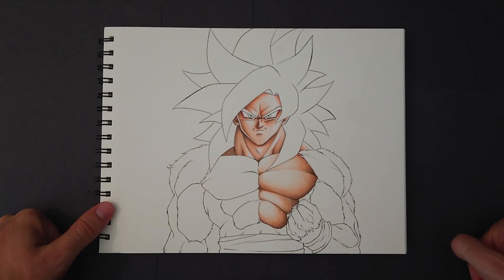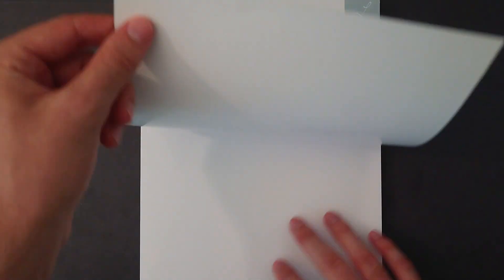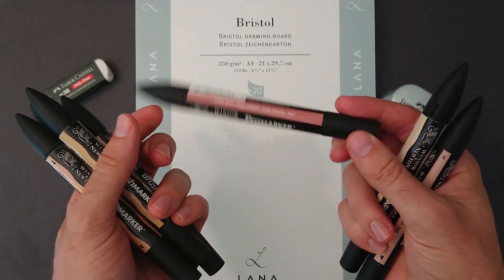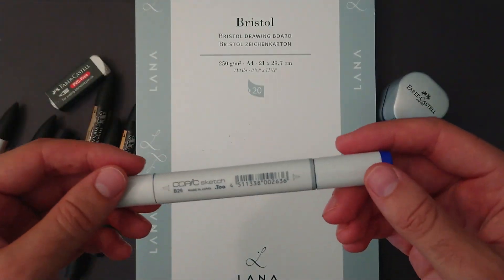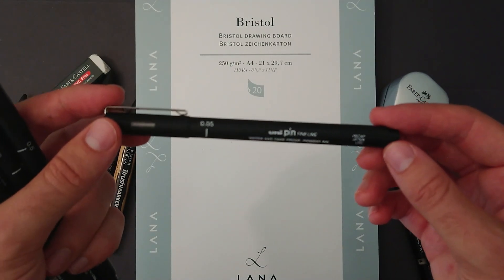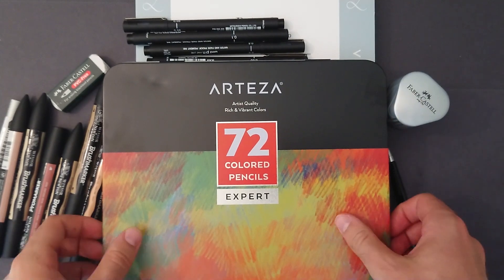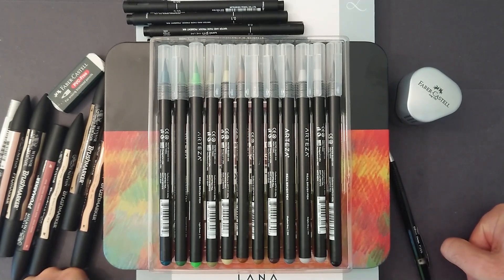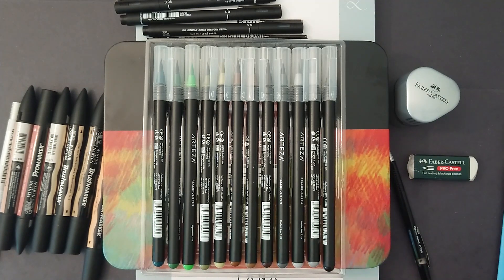My Art Supplies / Materials.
Hey guys so here's a detailed insight into what I sue I hope you find this video insightful and useful.
Below I will leave a description of the items I use, I can not post links as we are all from different parts of the world, but almost all of this can be found on amazon...

Here's the supplies list.

- Winsor and Newton ProMarkers
- Arteza Real Brush Pens
- Arteza Coloured Pencils
- Arteza Drawing Pad
- Prismacolor Pencils
- Faber - Castell Eraser
- Faber - Castell Sharpener

- Pencil - Pentel P205

- Fine Liners - UniPin

- Bristol Board Paper

Webcam - C920 Logitech